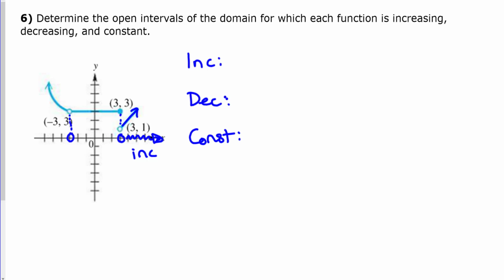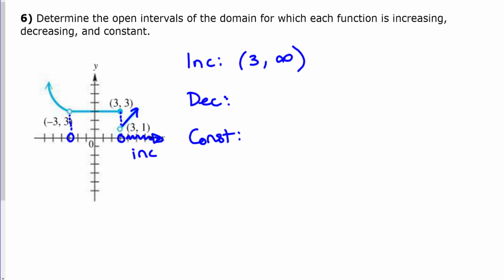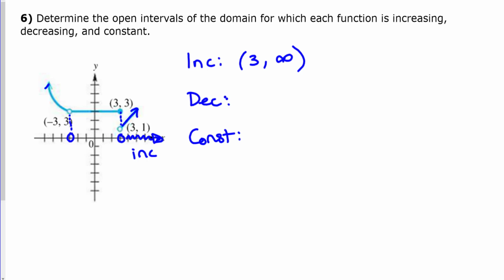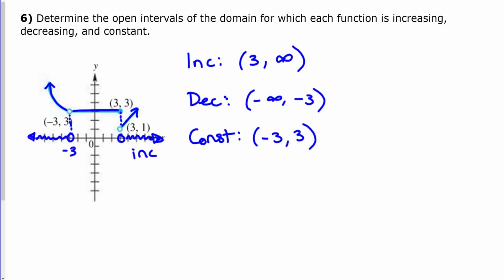Functions: Increasing, Decreasing, and Constant Intervals: From Graph